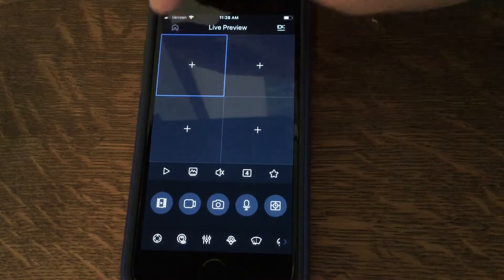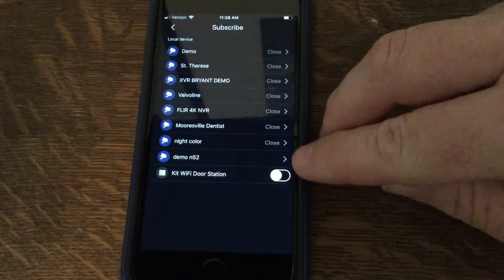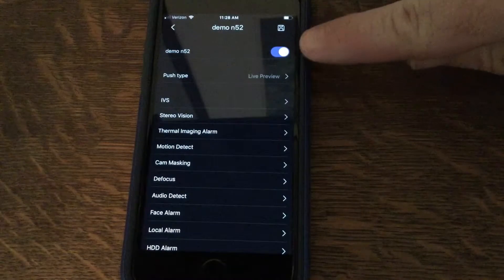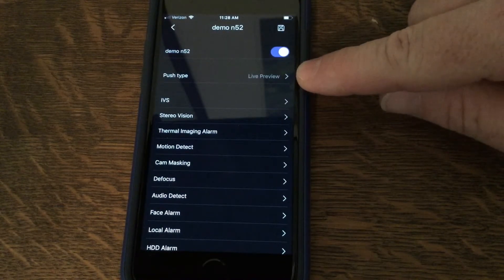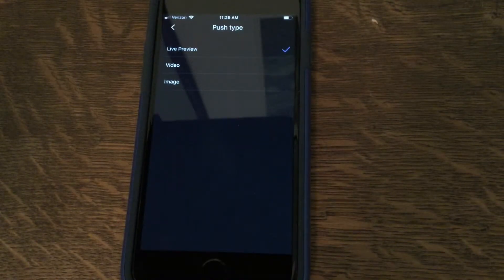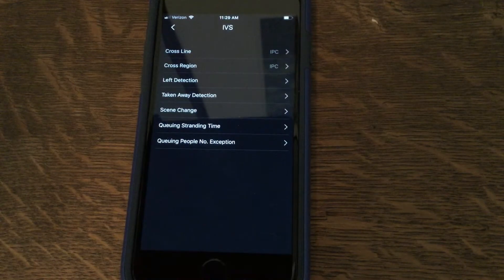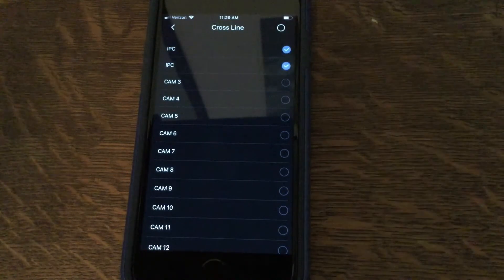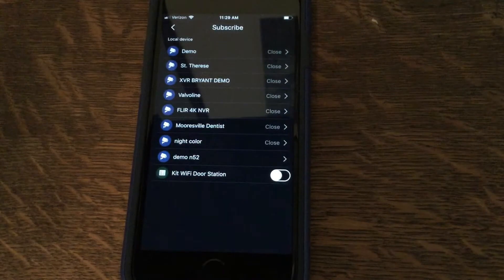Dahua Mobile App - Set Up IVS Push Notification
Set up IVS Push Notifications Dahua Mobile App